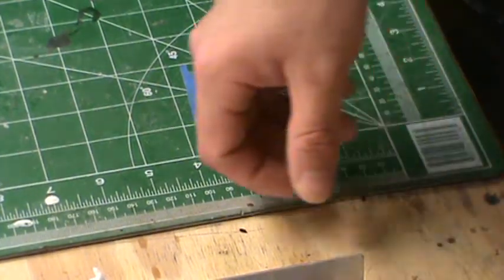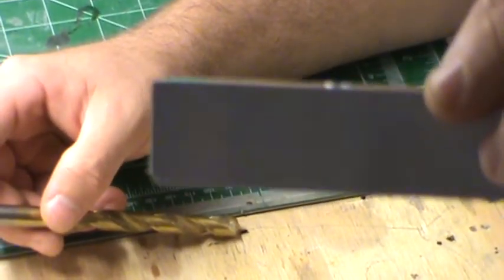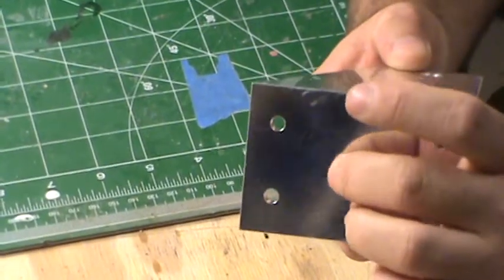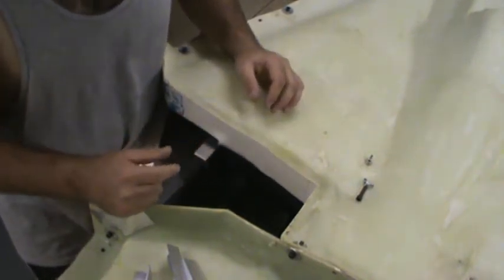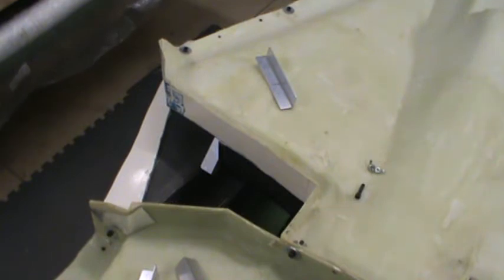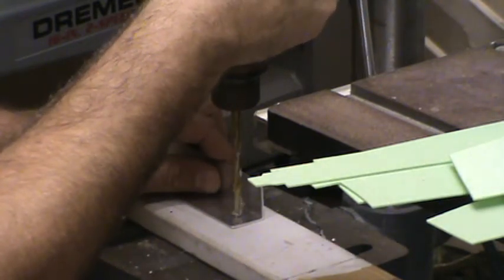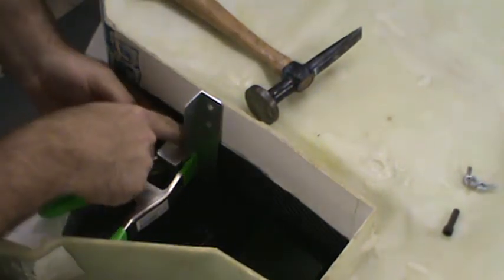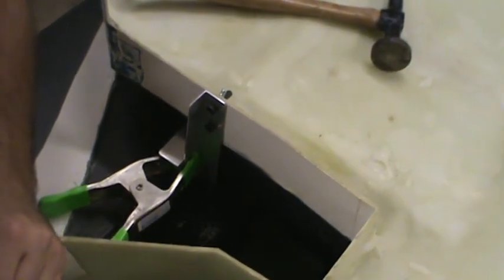How to build an F-14D Tomcat #89 part 1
Wing spar installation jigs part 1